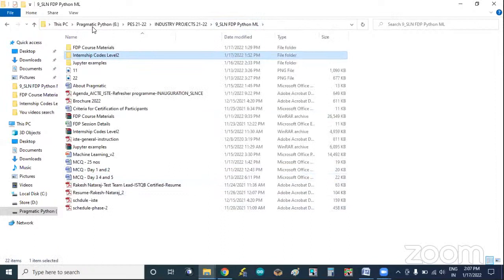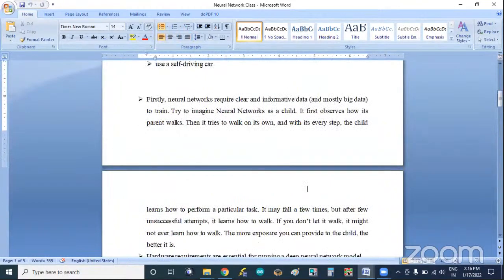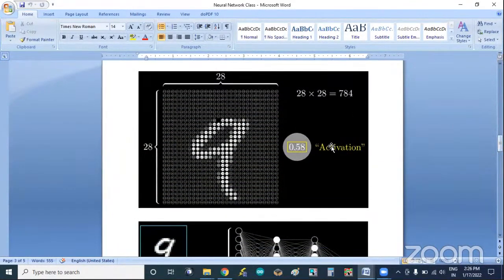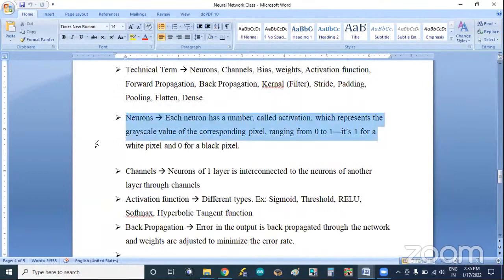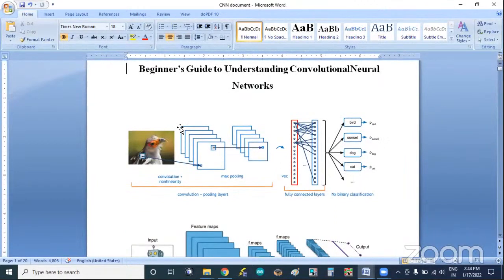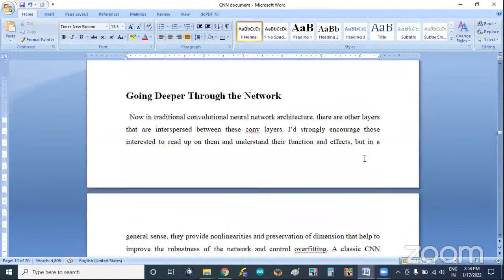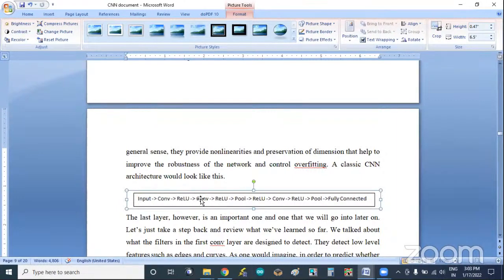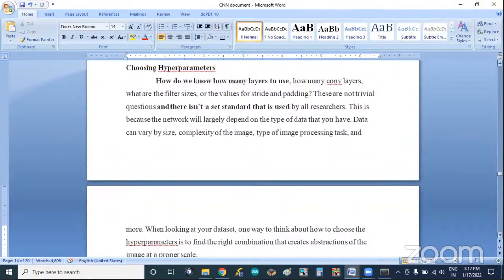AICTE-ISTE Induction/ Refreshers Programmee-Day5 -Session-3